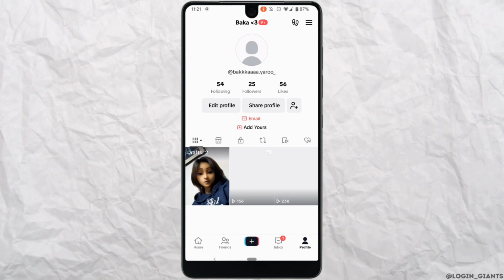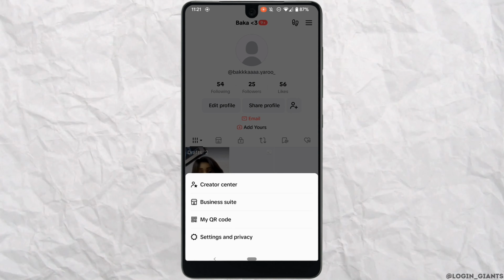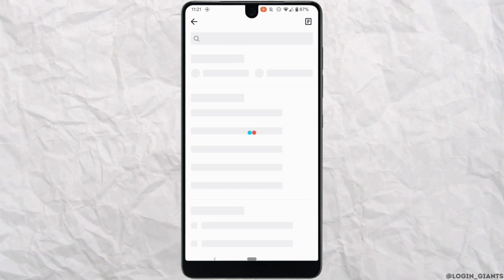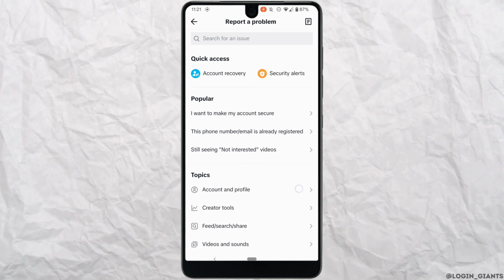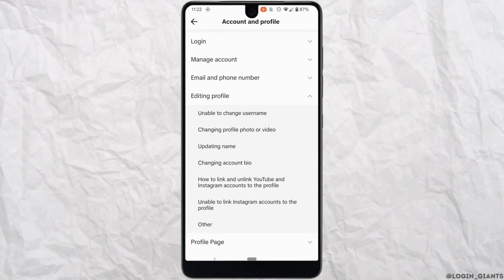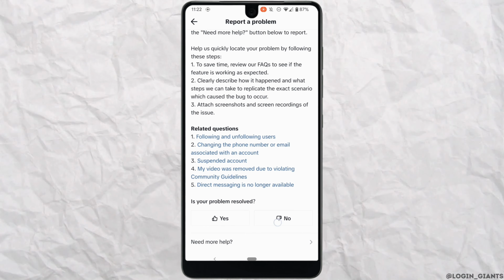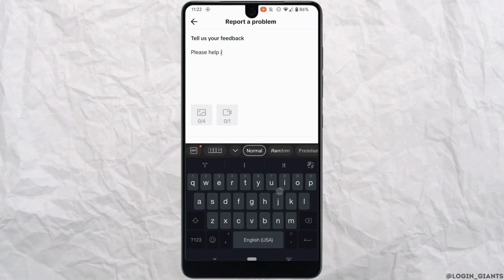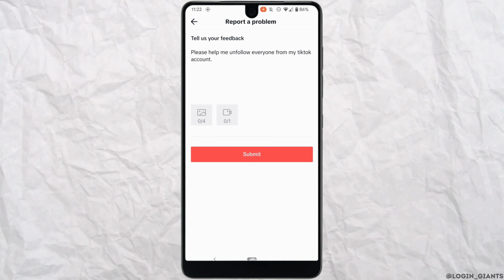How To Unfollow Everyone On TikTok At Once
Ready to start banking with Bank of America? Our latest 2023 guide provides you with a comprehensive walkthrough on how to open a Bank of America account online, making the process smooth, quick, and hassle-free.

In this tutorial:
0:00 - Introduction
0:05 - Step-by-Step Guide to Opening a Bank of America Account Online

Opening a bank account online has never been easier. We cover everything from selecting the right type of account to navigating Bank of America’s online application process. This guide is perfect for anyone looking to join Bank of America with the convenience of doing it all online.

Follow our clear and concise steps to start your banking journey with Bank of America. Let's dive into the world of digital banking together!